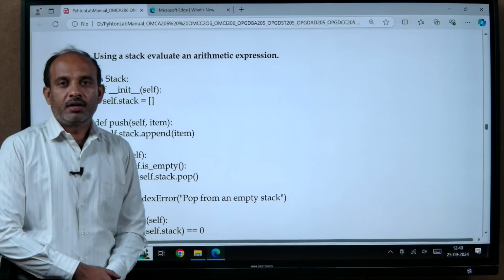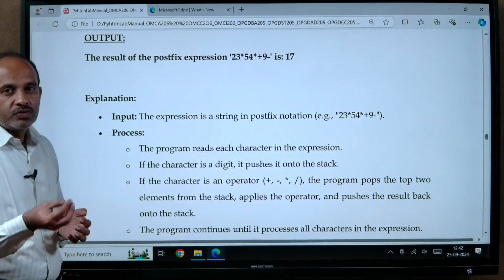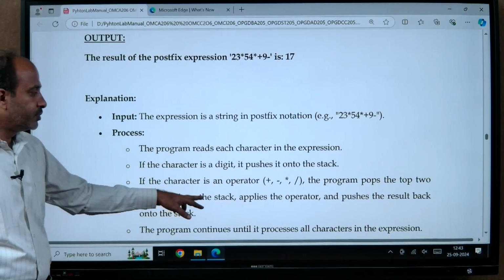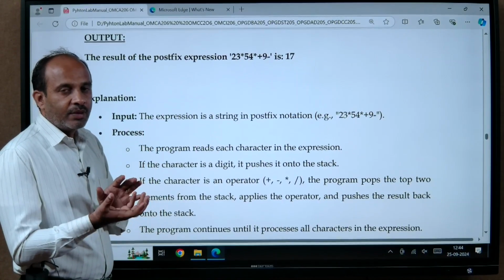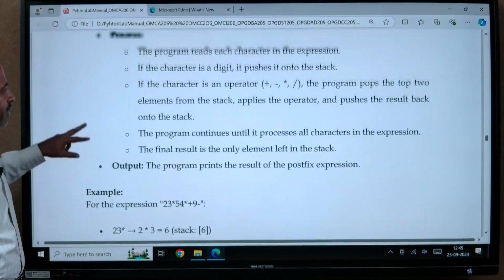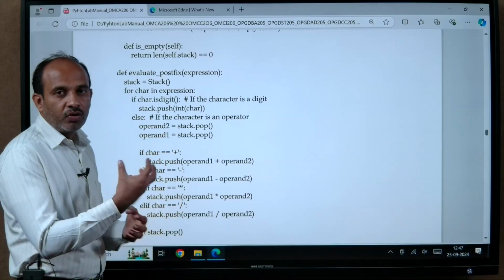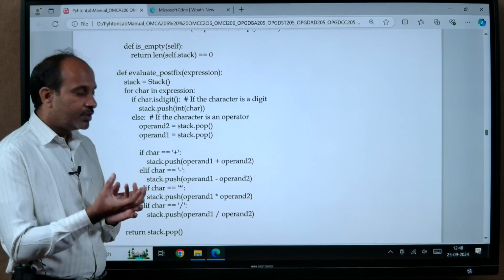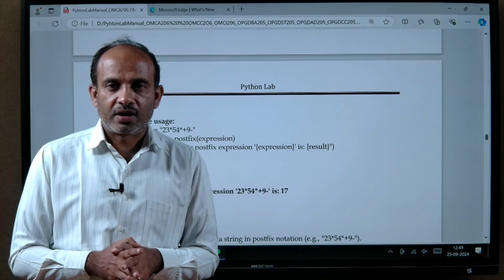Lab 6 | Python MCA